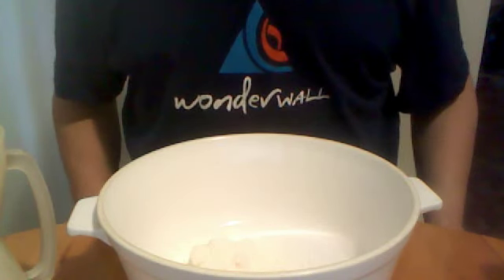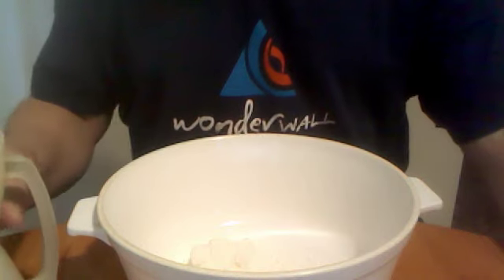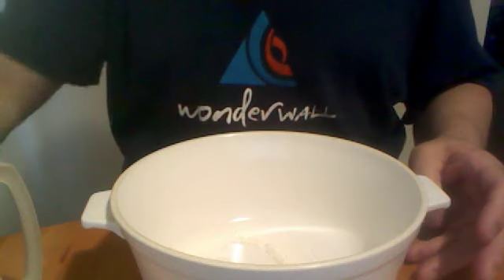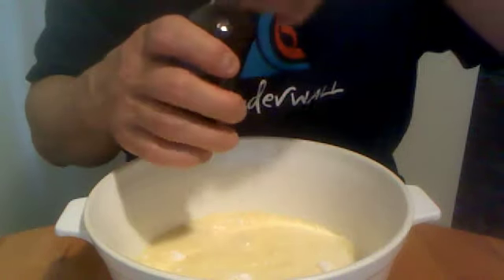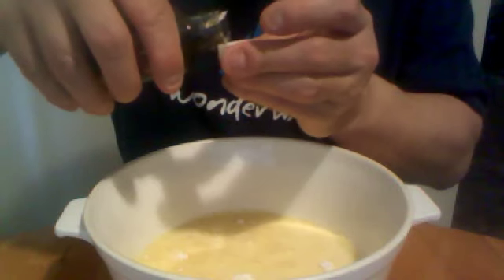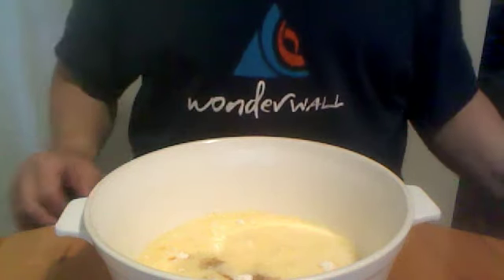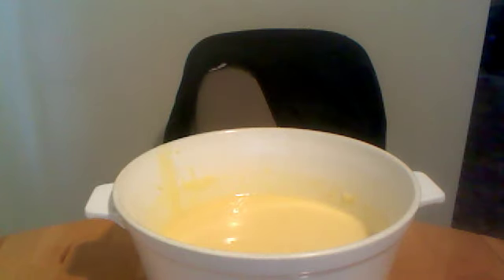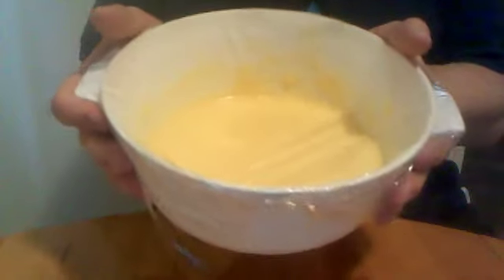How to make vanilla pudding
This is an easy way to make Vanilla Pudding without a blender